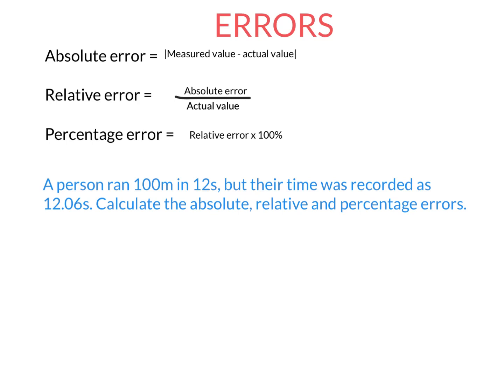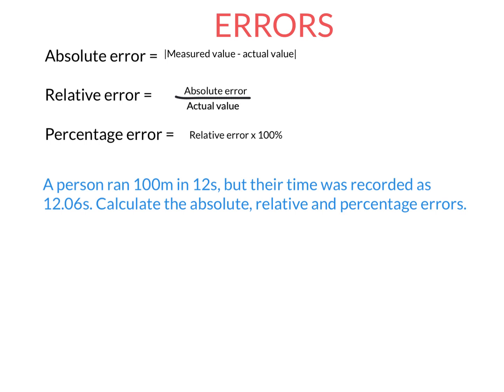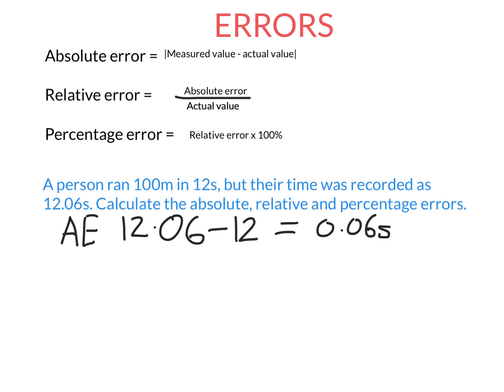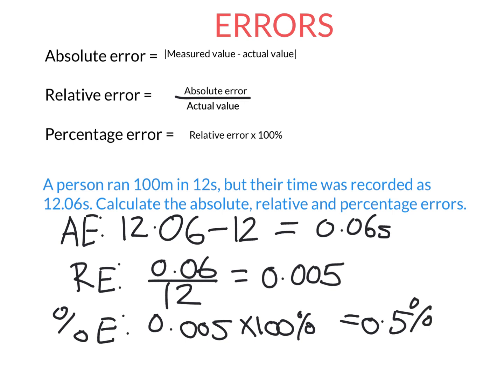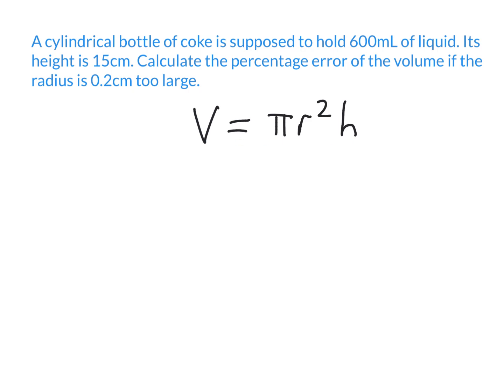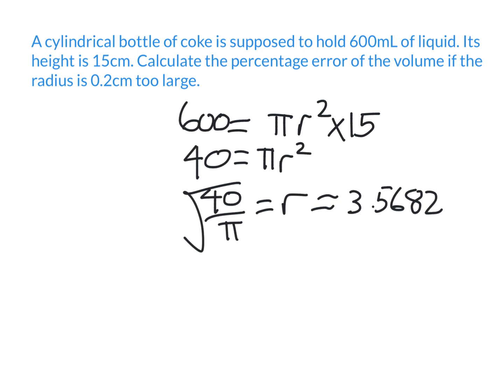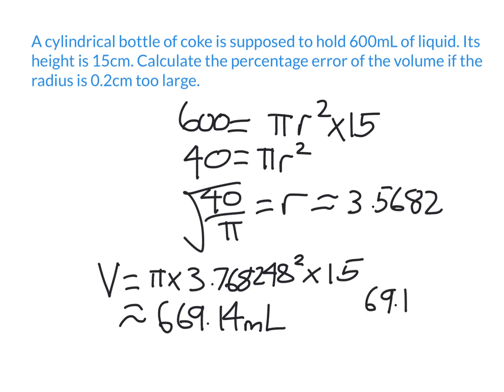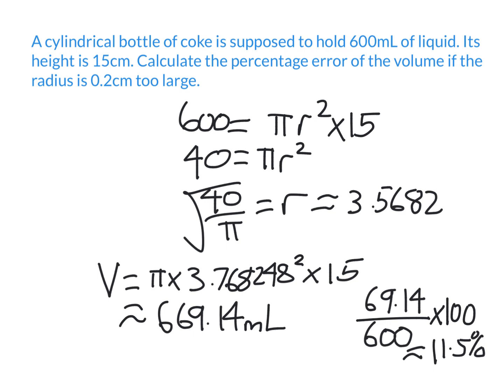Errors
00:00 Slide 1
03:12 Slide 2